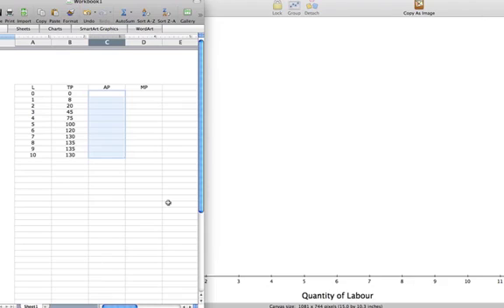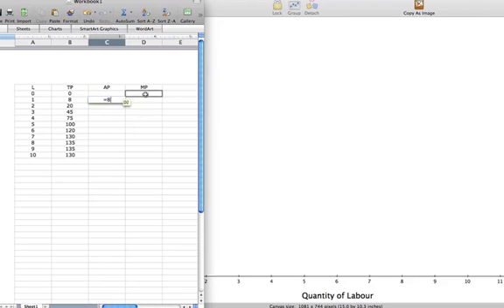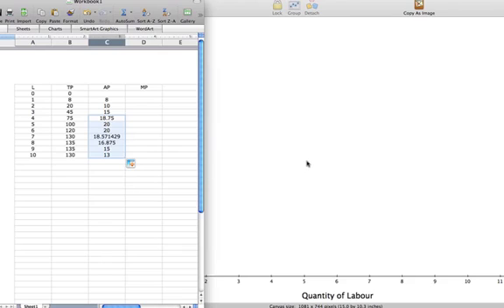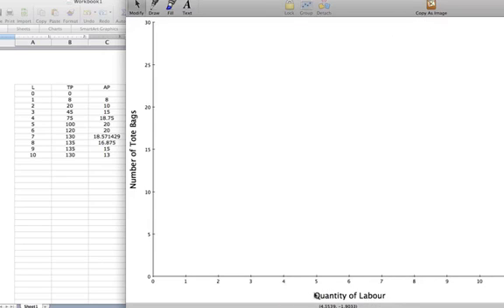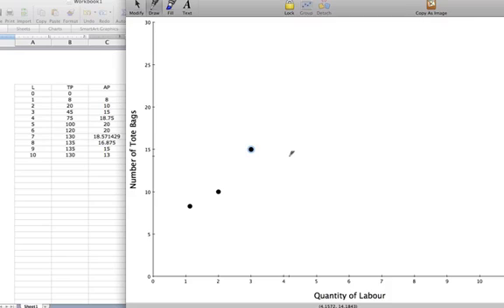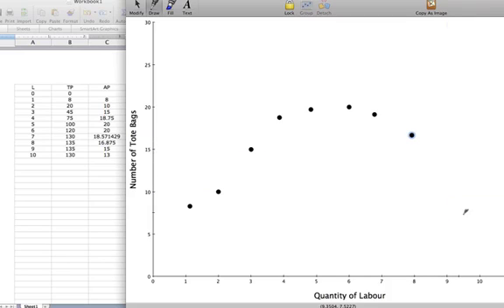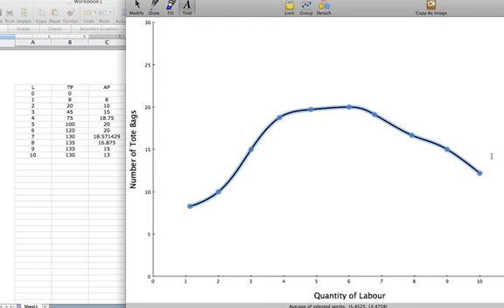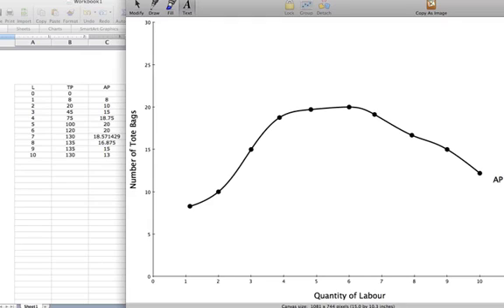Example Problem: Average Product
Calculating and graphing Average Product (AP)

Example Problem Video 2 of 13